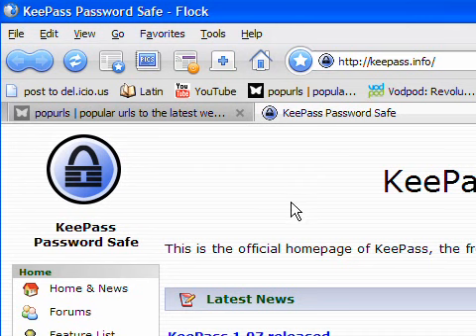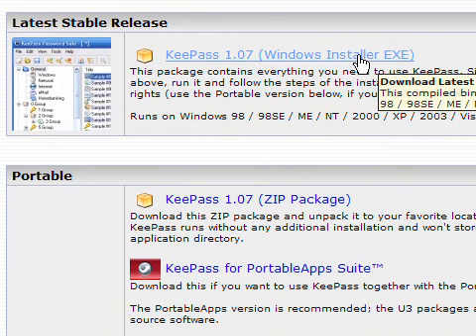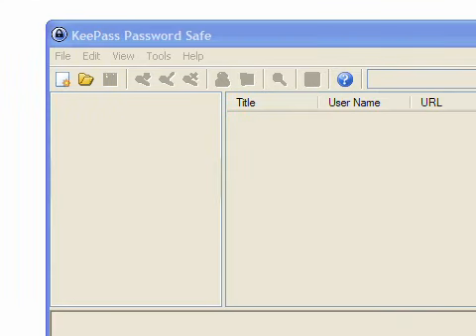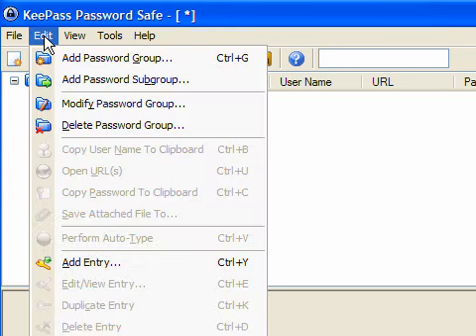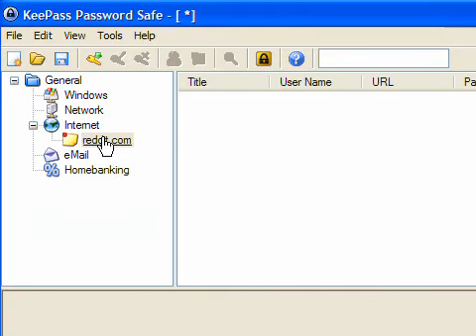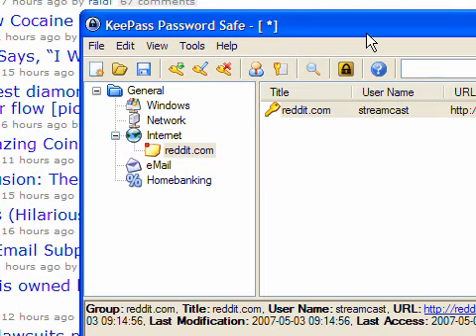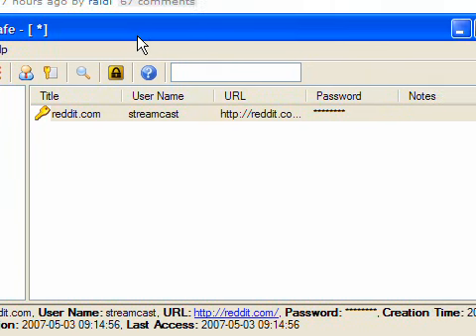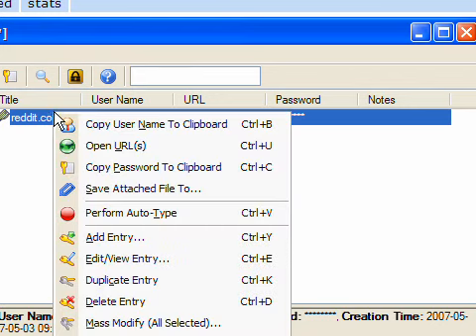keepass - password manager - streamcast.eu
very handy open source password manager